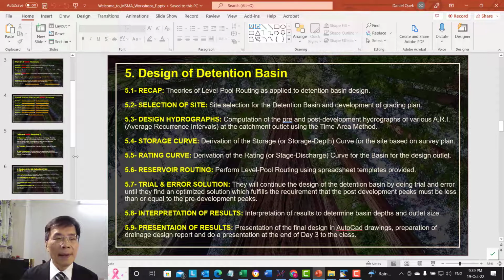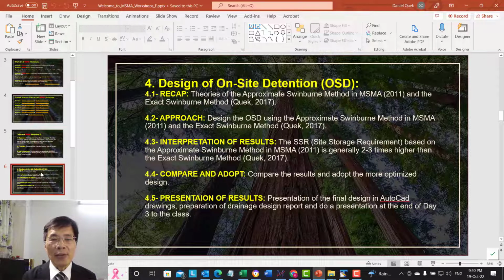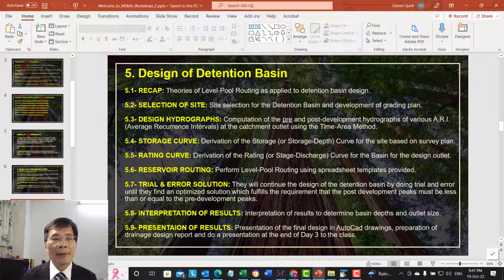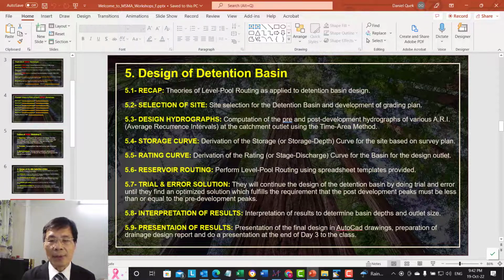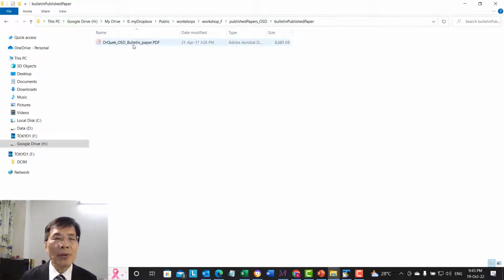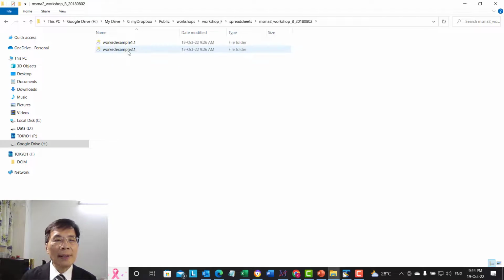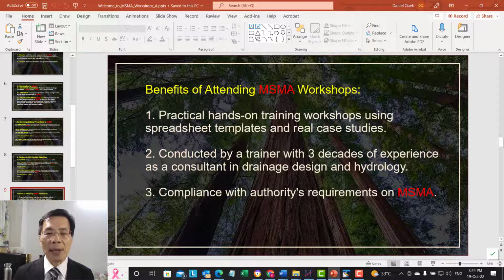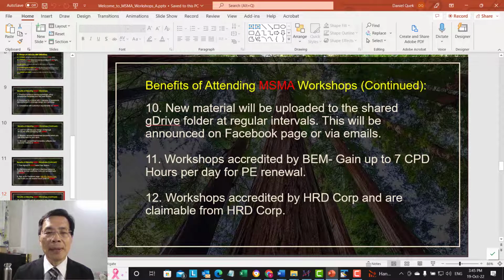MSMA2 Workshop F How to Design On-Site Detention (OSD) and Detention Basin from Scratch JPS Malaysia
MSMA2 Workshop F- Practical Hands-On Hydrological Design and Analysis Bootcamp II-  How to Design On-Site Detention (OSD) and Detention Basin from Scratch? (Pre-Requisite: Workshop B)
You will learn to design an OSD and Detention Basin from scratch for a real case study.
Day 1: Participants will perform the design On-Site Detention (OSD) and Detention Basin for a real project site from scratch using topographical map and survey plan provided. They will perform storm analysis using MSMA (2011), HP (2021) or HP26 (2018), compare and assess the values to be adopted. They will design the OSD using the Approximate Swinburne Method in MSMA (2011) and the Exact Swinburne Method. They will compare the results and adopt the more optimized design.
1. Objective: Participants will perform the design On-Site Detention (OSD) and Detention Basin for a real project site from scratch using topographical map and survey plan provided. (Pre-Requisite: Workshop B)
2. Provided: topographical map and survey plan of project site.
3. Storm Analysis: Perform storm analysis using MSMA (2011), HP1 (2021) or HP26 (2018), compare and assess the values to be adopted.
4. Design of On-Site Detention (OSD):
4.1- RECAP: Theories of the Approximate Swinburne Method in MSMA (2011) and the Exact Swinburne Method (Quek, 2017).
4.2- APPROACH: Design the OSD using the Approximate Swinburne Method in MSMA (2011) and the Exact Swinburne Method (Quek, 2017).

Here are the steps to sign up for FREE Membership:
1. Firstly, watch the video on how to signup
2. Next, Go and signup for FREE Note: Please select: Standard Member storm (restricted)
The workshop emphasizes the practical application of spreadsheet templates and other tools to solve real engineering problem in case studies. It is aimed at equiping a new
Please watch "Dr. Quek's Tips on MSMA Series": Part 1: How to Correctly Determine the Design Storm in MSMA?
Part 2: How to Correctly Apply the Rational Method in MSMA?
Part 3: How to Correctly Apply the Time-Area Method in MSMA?
Part 4: How to Optimize the Design of On-Site Detention (OSD) in MSMA?
Part 5: How to Optimize the Design of Detention Basin in MSMA?
Part 6: How to Optimize the Design of a Drainage System in MSMA?